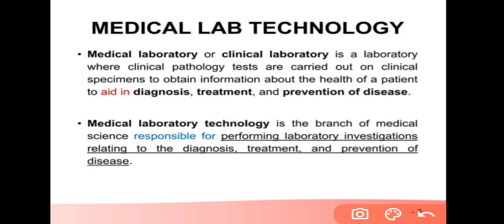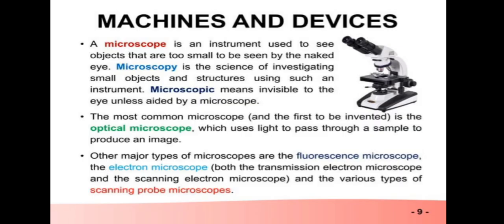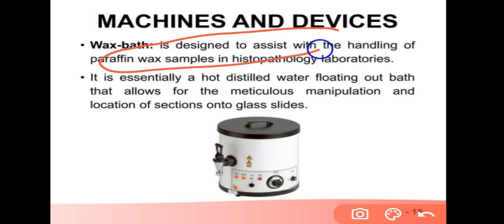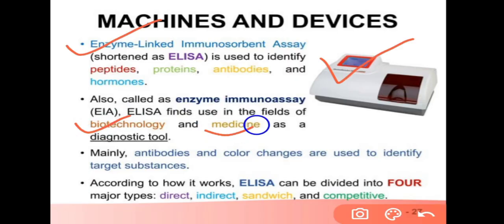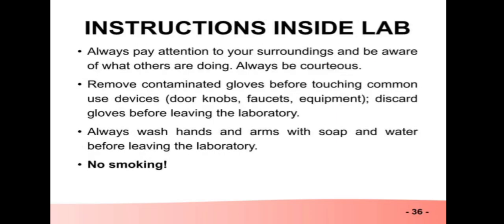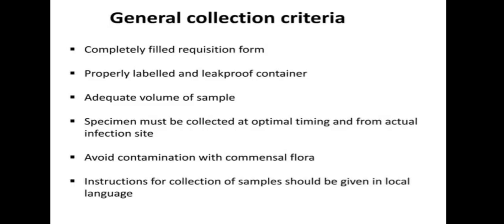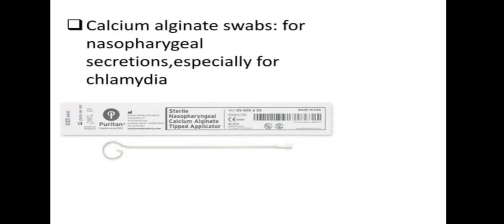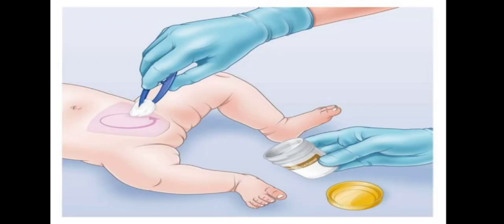Roles & Responsibilities of MLT | BVMLT-201 Basic Concepts of MLT II 3rd semester Unit-2/2.A